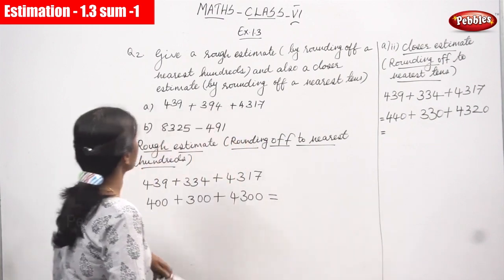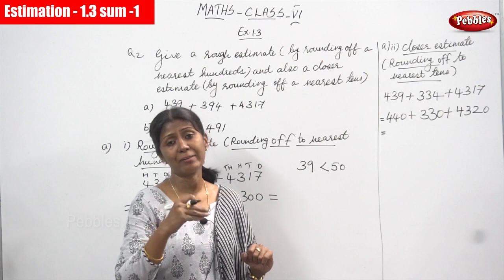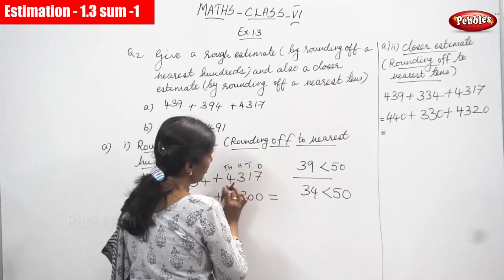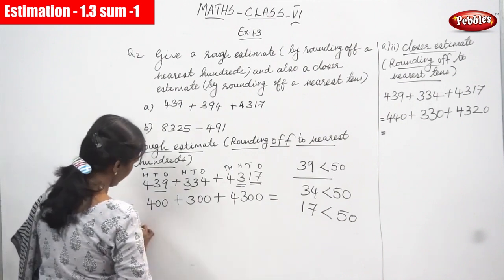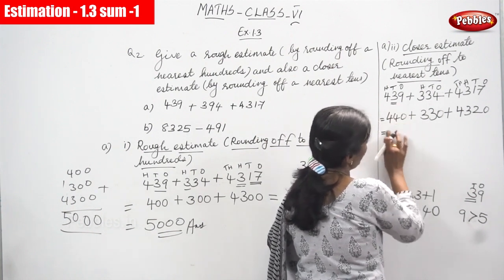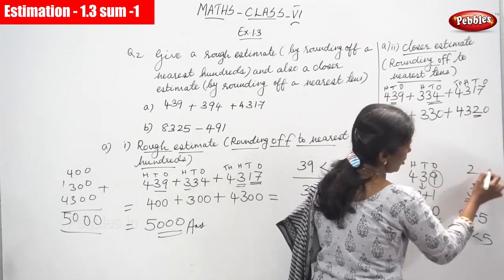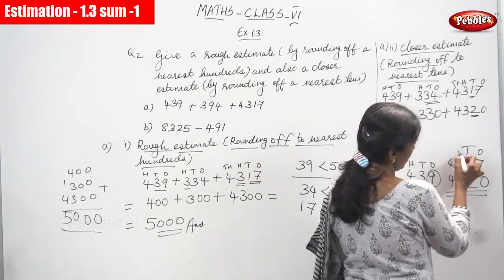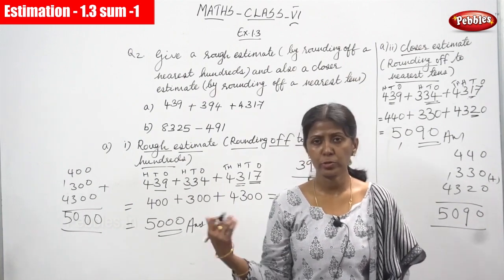6th Std CBSE Maths Syllabus | Estimation - 1.3 sum - 1 | CBSE Maths Part - 28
6th Std CBSE Maths Syllabus | Estimation - 1.3  sum - 1 | CBSE Maths Part - 28